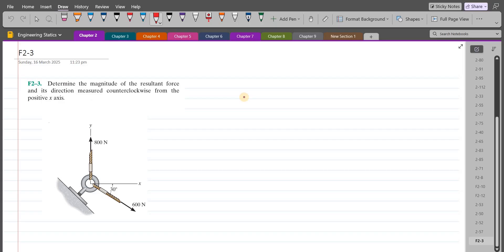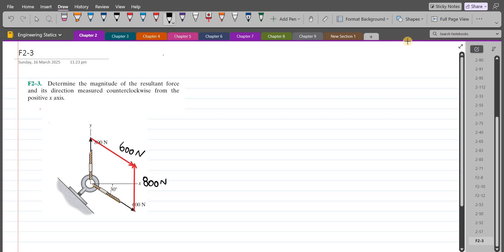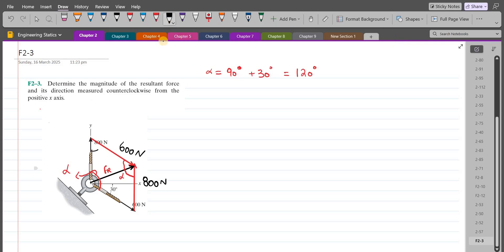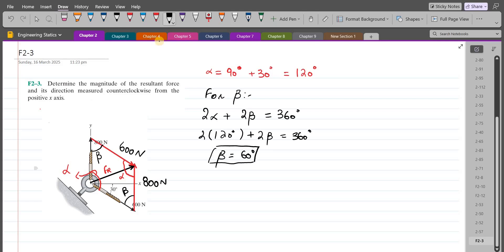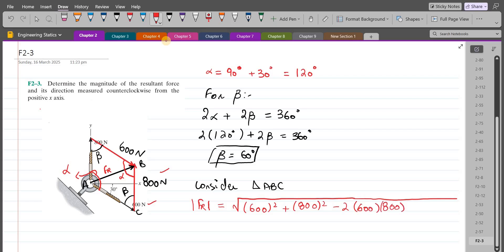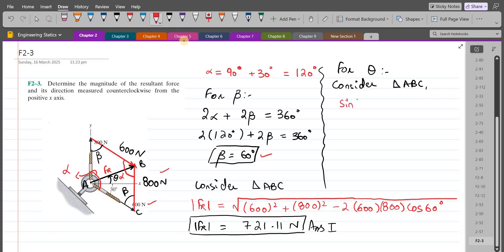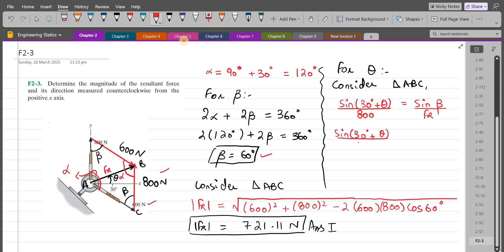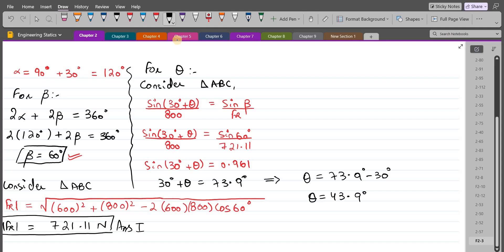F2-3 hibbeler statics chapter 2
F2-3. Determine the magnitude of the resultant force and its direction measured counterclockwise from the positive x-axis.

⏰ Timecodes ⏰
0:00 - Projection of force vectors
1:40 - Determining the angle Beta
2:15 - Determining the magnitude of the resultant force
3:30 - Determining the direction of the resultant force